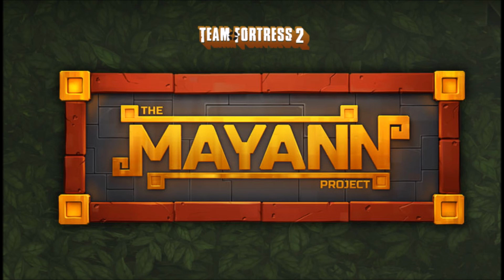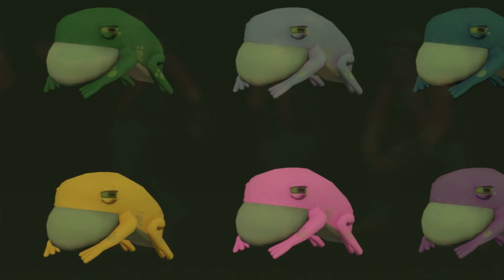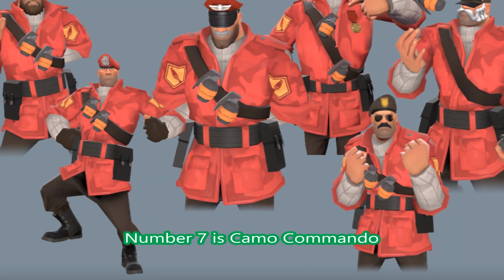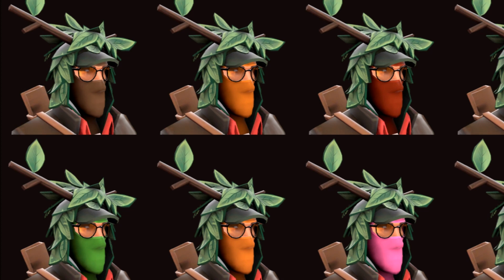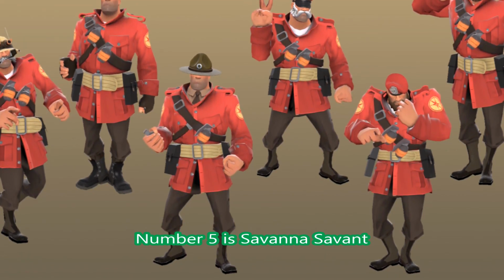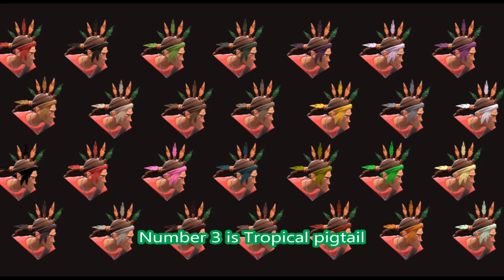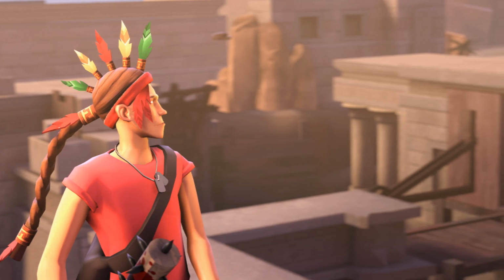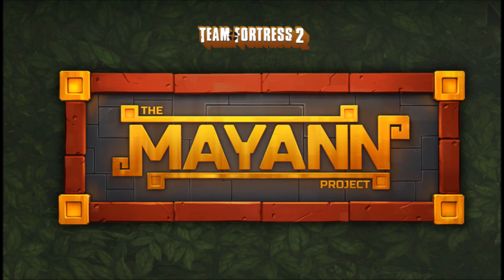TF2: Top 10 Mayann Project Hats and miscs!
Enjoy and Become A Ranger Today!
I have dyslexia and global learning delay!

Number 9 is Mr. Bubbles

Follow me on Polis Station!